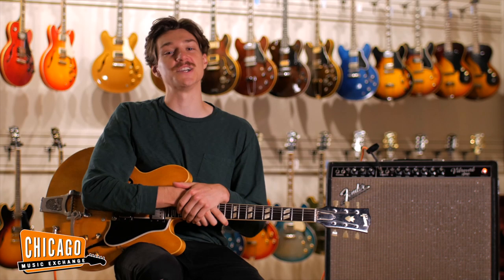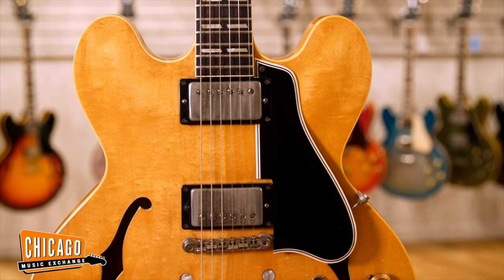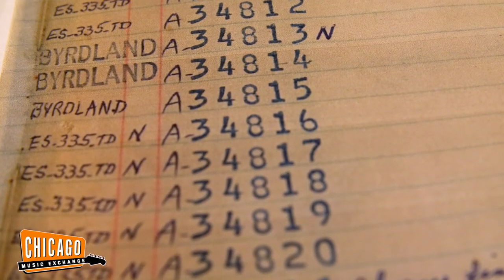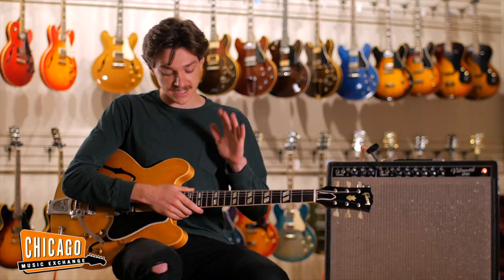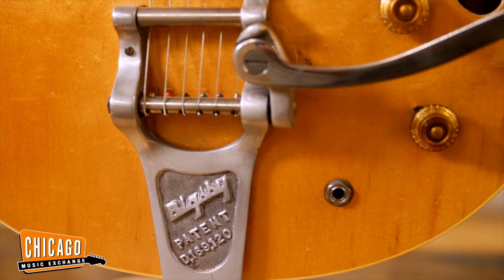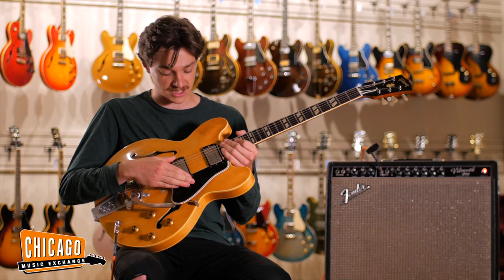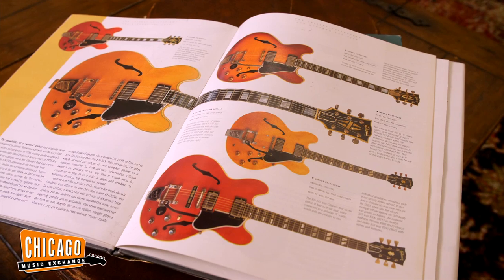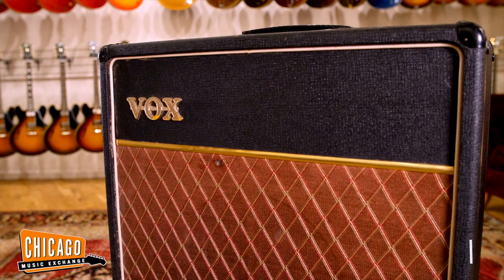RARE 1960 Natural Gibson ES-335 | CME Vintage Guitar Demo | Evan Skorepa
Our marketing man Evan (don’t you call him no intern!) has the honor of showing you what he can do on the most viewed guitar in our entire online inventory: the 1960 Natural Gibson ES-335. Special-ordered from the factory with a natural finish, split parallelogram inlays, and a Bigsby, this semi-hollow body beauty was once a part of the Chinery collection and is all original down to the wiring harness and PAF humbucking pickups. Evan pairs it with a Fender Vibroverb, Vox AC-15, JHS Spring Tank Reverb, and J. Rockett Archer Overdrive to give you a comprehensive, clean-to-dirty look at this rarity, and speaking of rarity scope that original Gibson ledger page!

- 1960 Natural Gibson ES-335
- 1964 Fender Vibroverb
- 1964 Vox AC-15
- JHS Spring Tank
-J. Rockett Archer Overdrive
- Divine Noise Cables